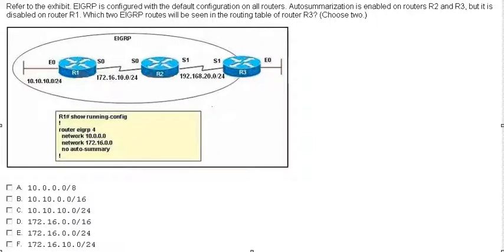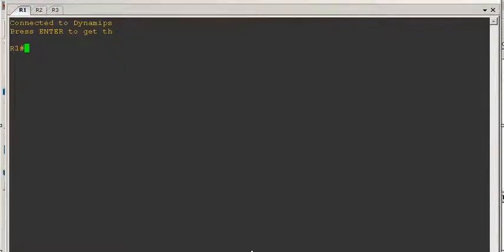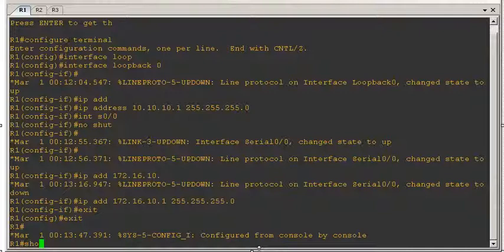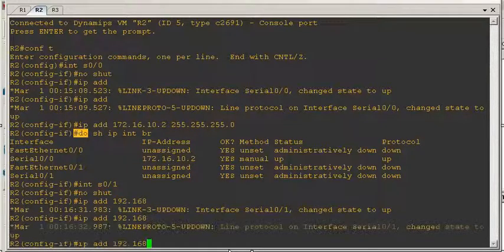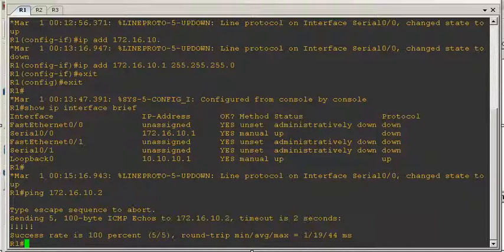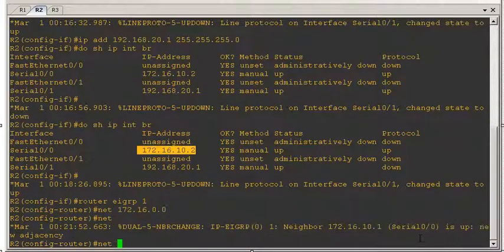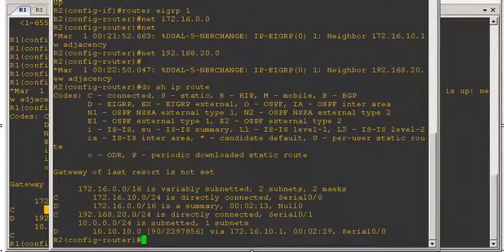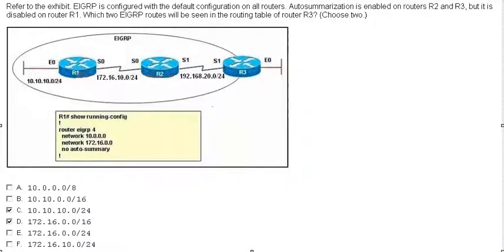EIGRP sample question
EIGRP question for the day regarding summarization